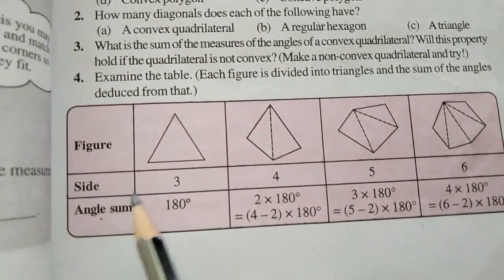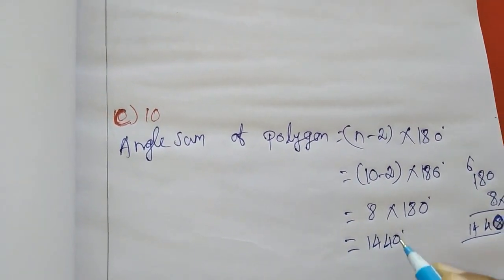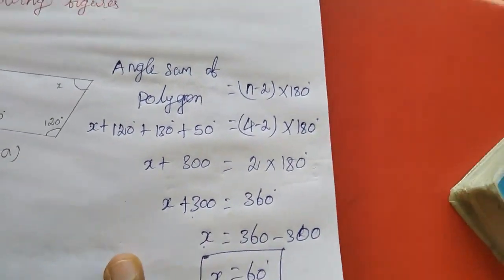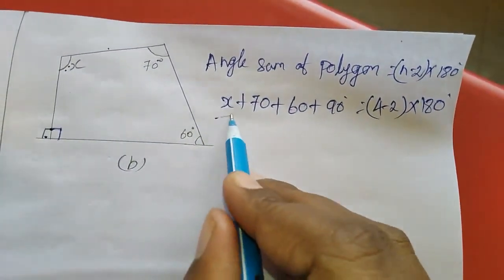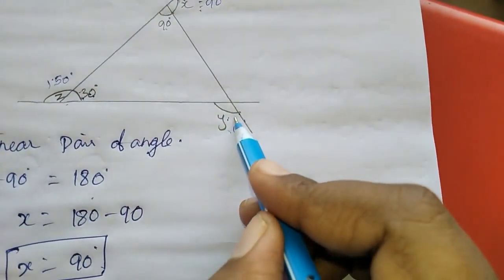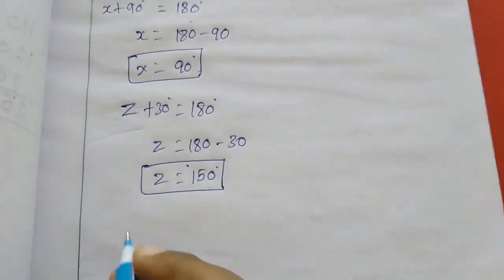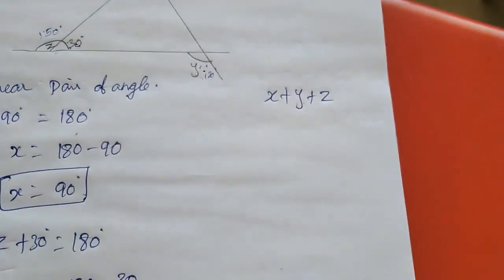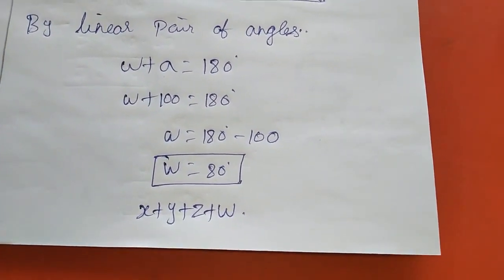Sjv Grade8 Ex3 1 Q4to7 1